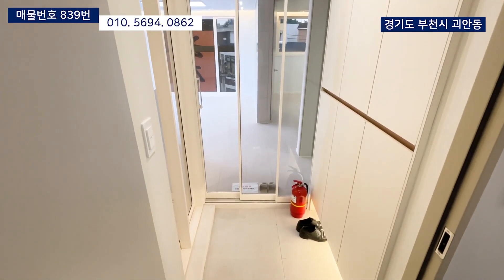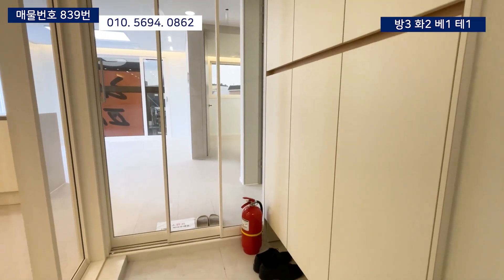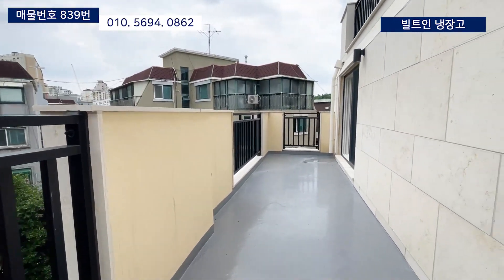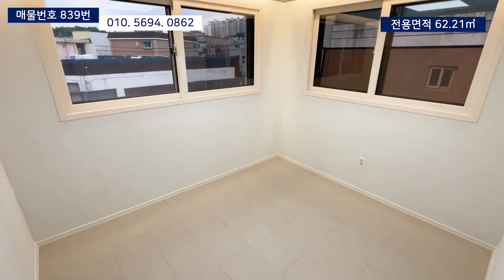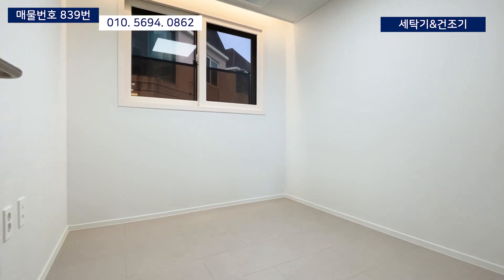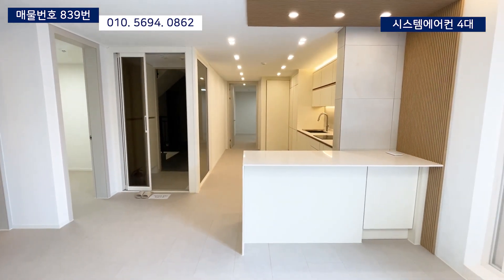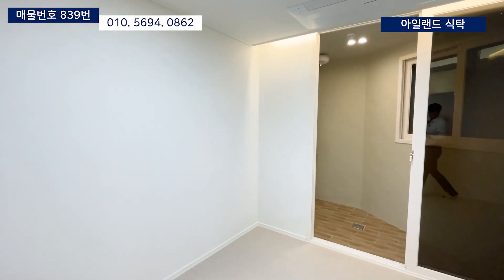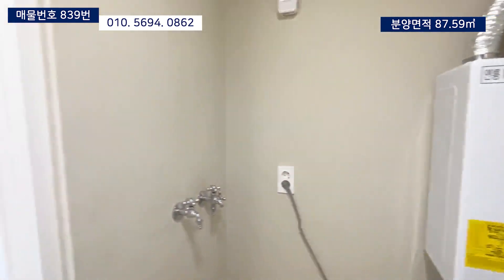부천신축빌라 현장 내 유일한 기준층 테라스! 눈에 안 보이는 옵션까지 무한제공ㅣ매물번호 839번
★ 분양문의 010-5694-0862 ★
매물 번호를 말씀해 주시면 원활한 상담이 가능합니다^^

🏠 오늘의 부천 신축빌라 정보

✔ 매물번호_839번

✔ 소재지_경기도 부천시 괴안동

✔ 주차_100%(자주식)

✔ 분양면적_87.59㎡

✔ 전용면적_62.21㎡

✔ 세대수_10세대

✔ 총 층수_5층

✔ 구조_방3 욕실2 다용도실1 테라스1

✔ 역곡역(1호선) 도보 10~15분

✔ 시스템 에어컨 4대

✔ 냉장고

✔ 세탁기+건조기

✔ 아일랜드 식탁

✔ 분양가 4억 중반

★ 다양한 신축빌라 정보가 가득 담긴 한현준 팀장 블로그 ★

▶ Chapter

00:00 Opening
00:35 Information
01:26 Entrance
02:07 Living room
02:44 Terrace
03:25 Room 1
03:46 Bathroom 1
04:10 Room 2
04:32 Kitchen
05:44 Room 3
06:24 Bathroom 2
06:47 Outro